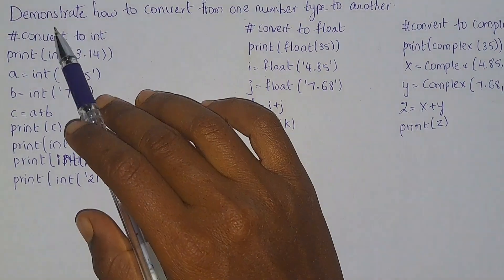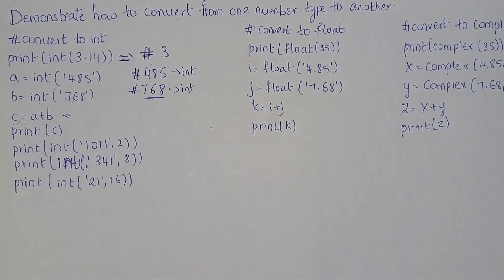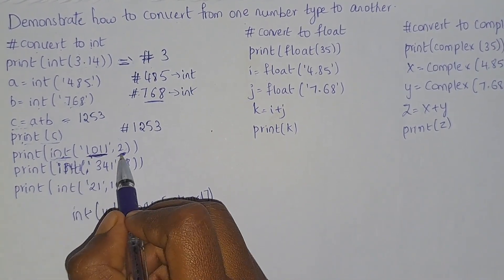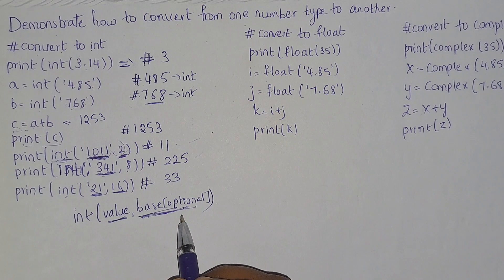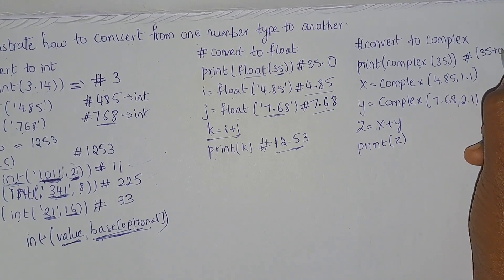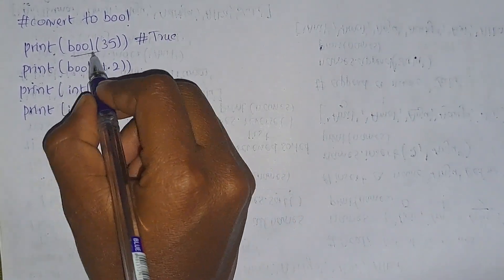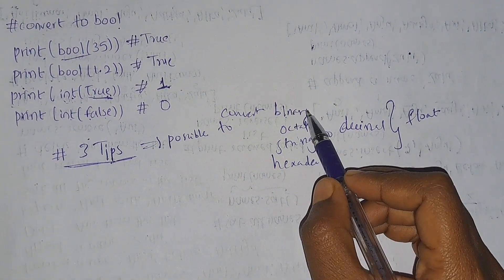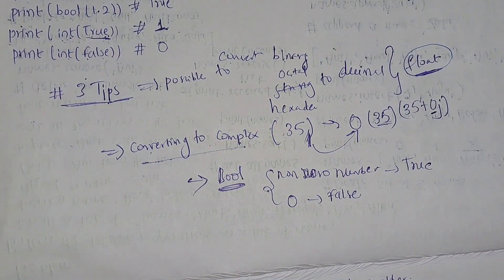Python Coding Exercise-3 | Python Concepts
In this video, we will tackle challenging coding exercises in Python that are designed to help beginners improve their coding skills. The exercises will cover some of topics. we  will work through each exercise step by step, explaining the concepts involved and how to approach each problem. Whether you're a complete beginner or have some experience with Python, this video is the perfect way to boost your knowledge and take your skills to the next level. So get your code editor ready, and let's get started!